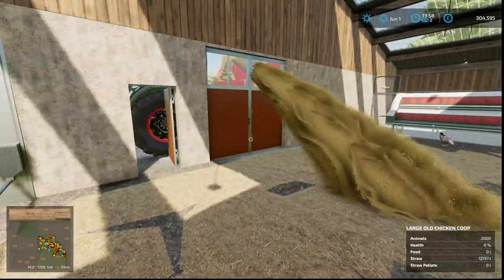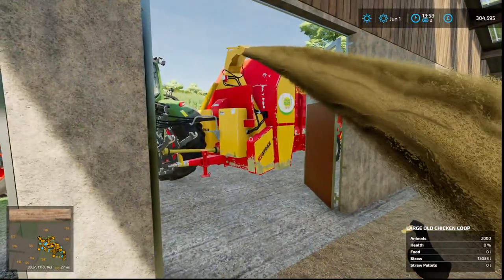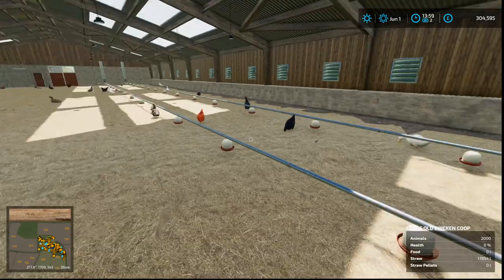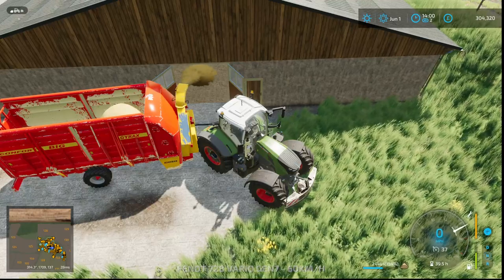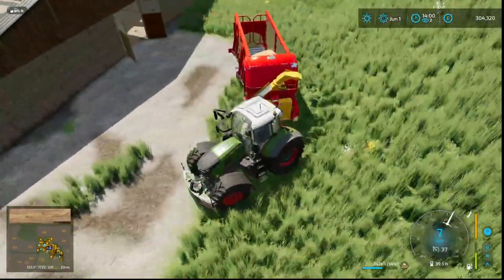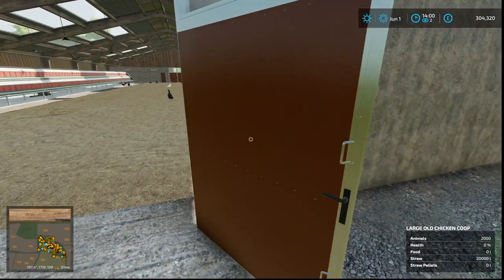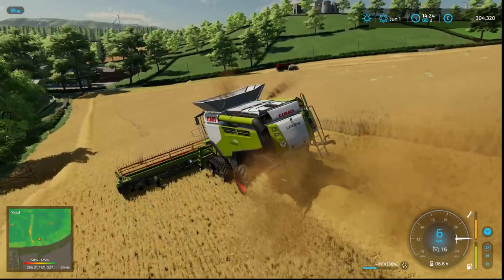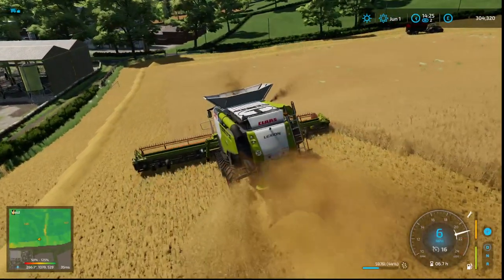FS22 Farmhand Adventures with jay episode 4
come and get the first look at the New Harvester on the farm while jay continues the wheat harvest after checking the food and straw levels for the Animals